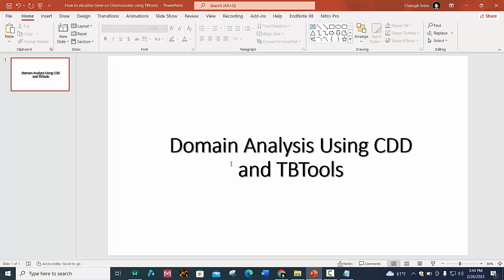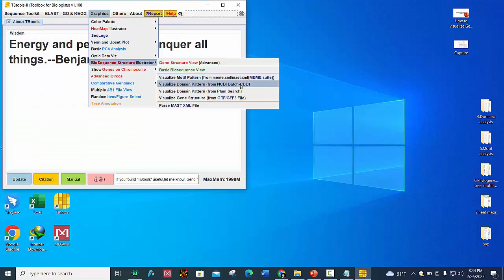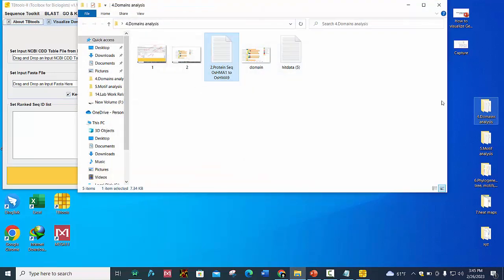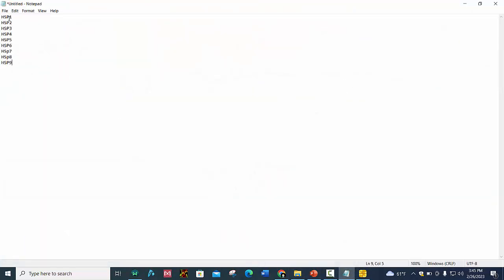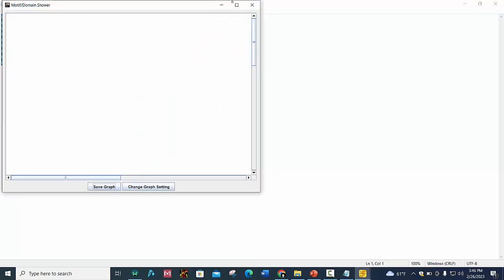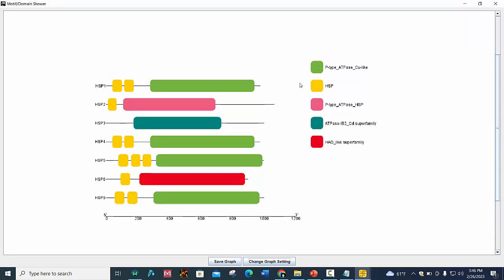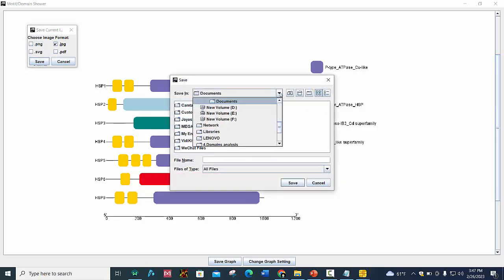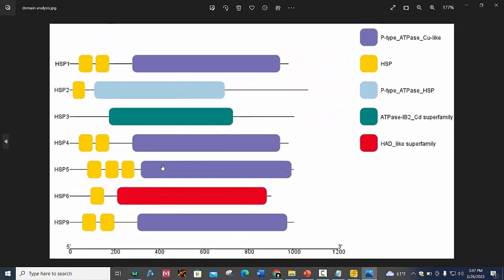Domain Analysis Using CDD and TBTools /Genome Wide Analysis/